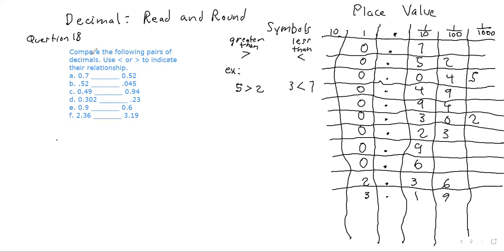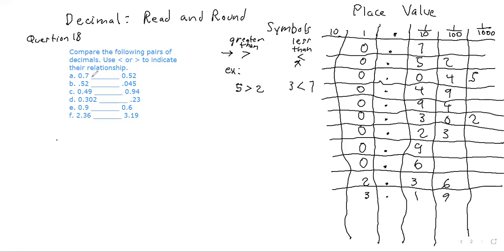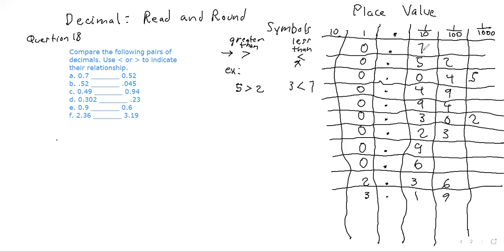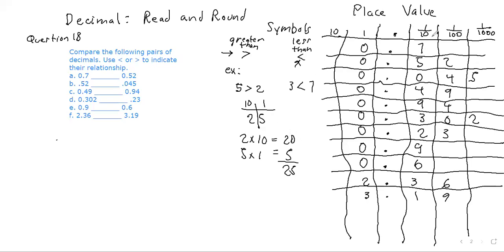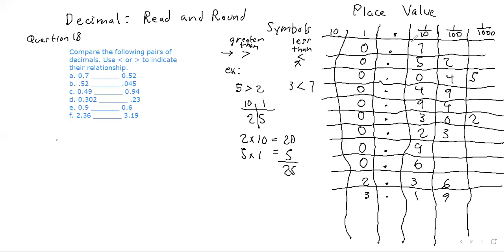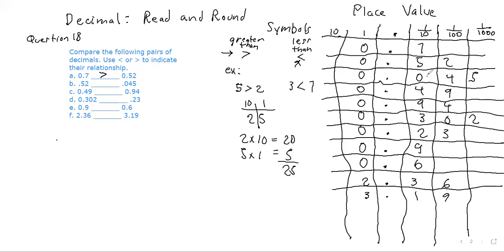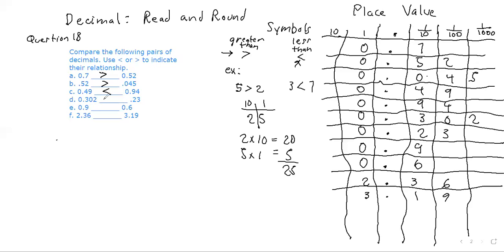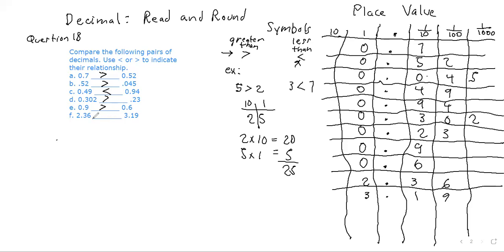HS ASSESS J DEC READ ROUND Question 18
The cost of Nancy's breakfast is $2.99. If she hands the clerk a $5 bill, how much change should she receive?